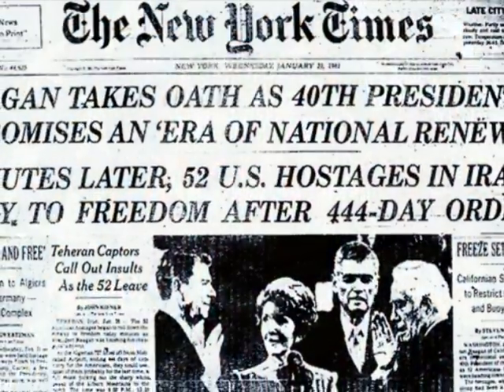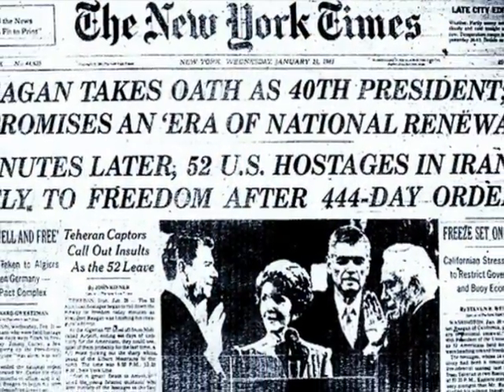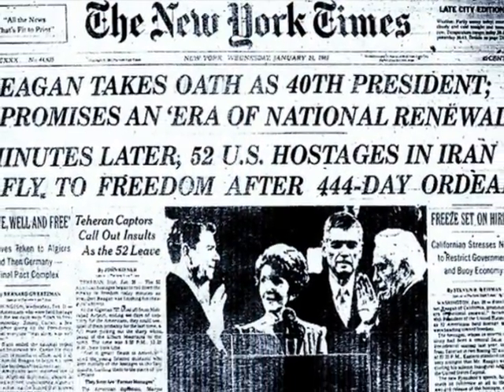Indirect Diplomacy.wmv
Foeign Policy Class Project